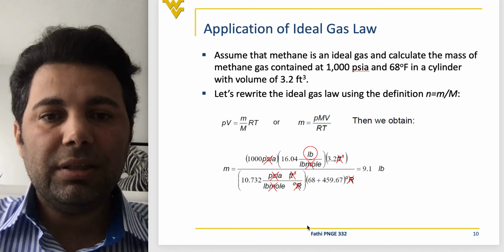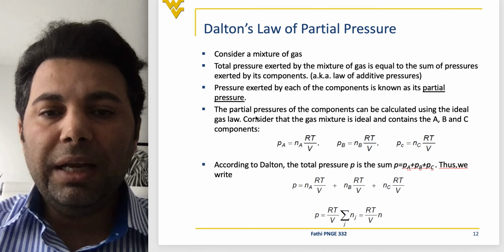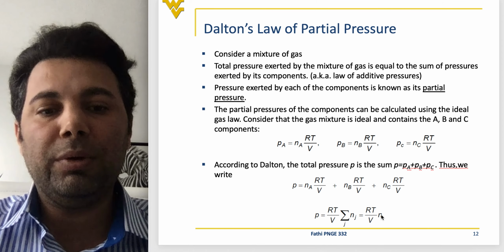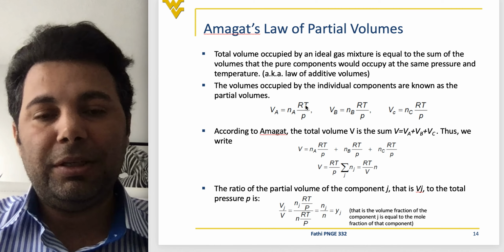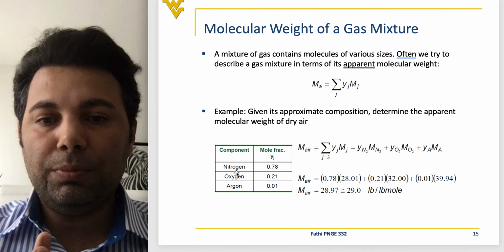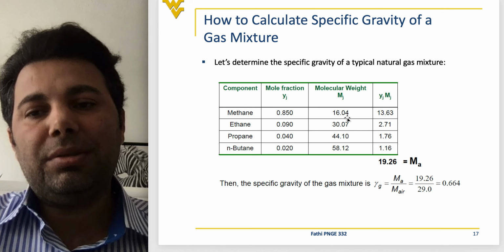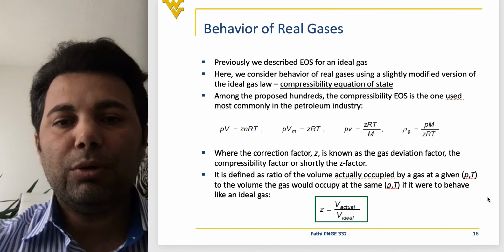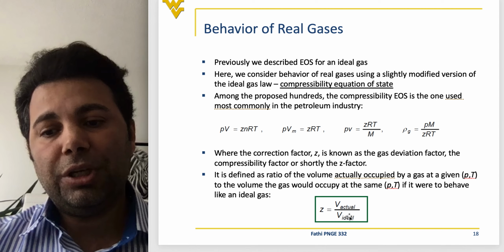lesson 3 part 2